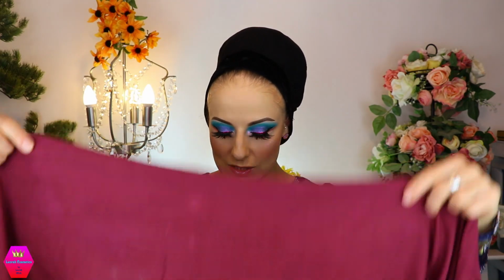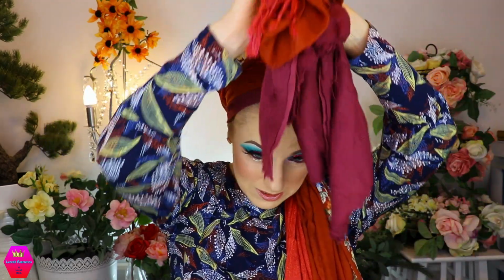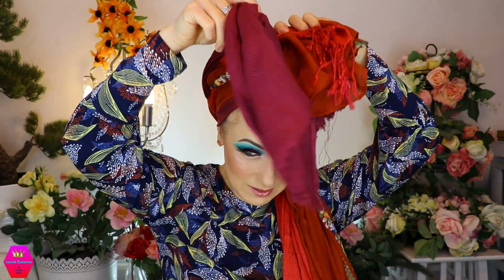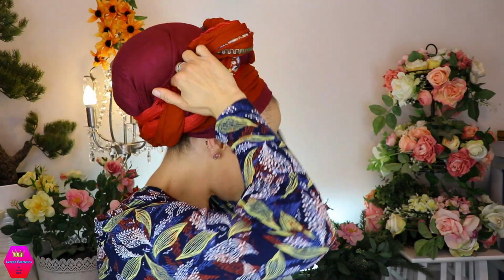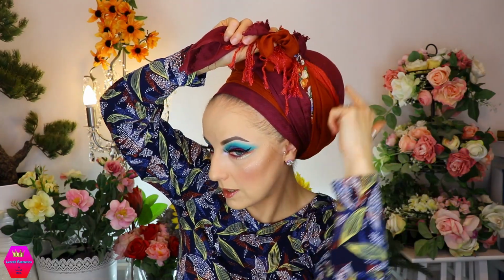Bonus Video: Besties Wrap | Turban Wrapping Tutorial | Lifestyle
-Angel’s Touch Makeup Glamour:   LEORAH
-Cosmic Beauty (Cosmic Brushes):   Leorah10 *
-CXC Cosmetics:   LEORAHCOSMETICS *
-DedeSignature:   LEORAH *
-DJ’s Unique Boutique:   LEORAH10 *
-Eunique Beauty:   LEORAH10 *
-Frikin’ Fabulous Cosmetics:   LEORAH10
-Gourmande Girls Cosmetics:   LEORAH10 *
-Heritage Cosmetics:   Leorah10 *
-Island Play Cosmetics:   IPxLEORAH15
-Jybel MUA:   Leorah10
-Kaima Cosmetics:   LEORAH10 *
-Klarity Kosmetics:   LEORAH *
-Madaj Beauty London:   LEORAH20
-Makeup Maniacs Cosmetics:   Leorah10 *
-Marc Wilé Cosmetics:   LEORAH
-Marylia Scott Cosmetics:   LEORG10 *
-Meera Beauty:   LEORAH15 *
-Monique Boulé MUA:   LEORAH
-Nomad Cosmetics:   Leorah10 *
-Prickly Pear Cosmetics:   leorah10
-Saints Angels Sinners:   LEORAH15
-Shellwe Makeup:   LEORAH *
-Sound Cosmetics:   Leorah10 *
-Sugar ‘n Spice Lashes:   Leorah
-The Beauty Crop:   LEORAH10 *
-Unearthly Cosmetics:   LEORAH10 *
-XNO Cosmetics:   LEORAH *

-Fit Me LUMINOUS+SMOOTH Foundation (115 Ivory)
-SUPER STAY 24h Full Coverage Foundation (10 Ivory)
-Fit Me Concealer Concealer (05 Ivory)
-MySkin Perfector Tinted Primer (10 Light Beige)

-Loose Setting Powder (Translucent)**

-Baked Blush ’n Brighten (Cherry Truffle)

-DipBrow Pomade (Blonde & Medium Brown)
-Brow Powder Duo (Soft Brown)
- AMC Gel Eyeliner (79 red) & red glitter from Sacara
-’Waterproof Protection’ Lip & Eye Liner Pencil (Color 1 & 5)

-BigLash XL Volume Waterproof Mascara (Black)
*Ali Express
-Lash Book
-DUO Striplash Adhesive (Black or Clear)

👑 EYESHADOW & EYE PRIMER:
-Eye Primer
*Saints Angels Sinners Cosmetics
-March Madness Palette**

-Lip Gloss (Cosmic Rebel)